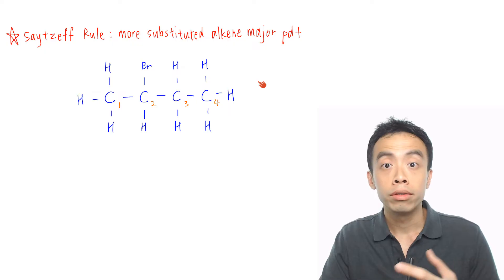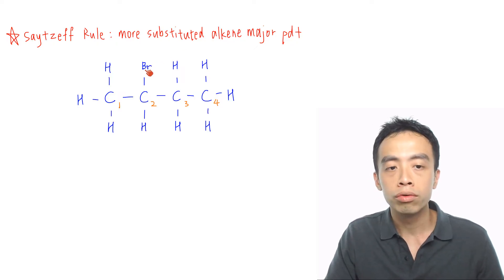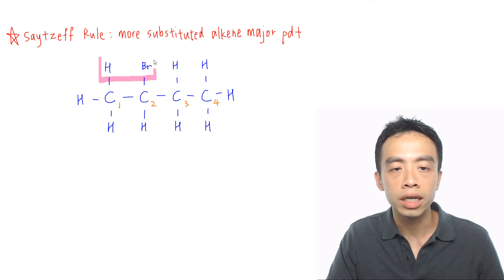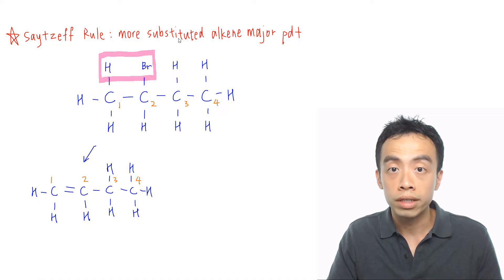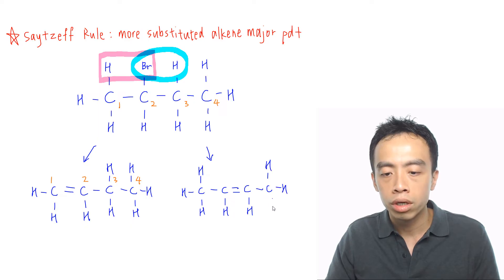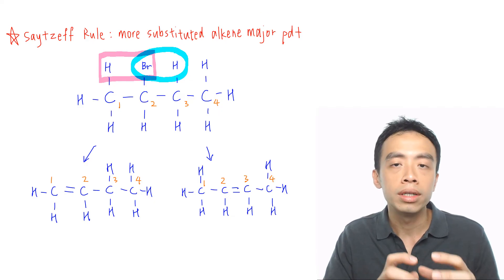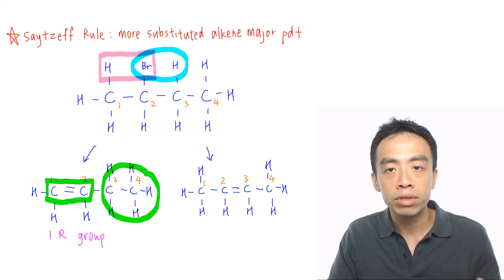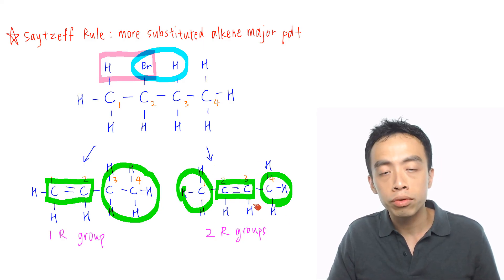Saytzeff Rule: How to predict Major Product for Elimination Reaction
Elimination Reaction for some alcohols and alkyl halides will result in different alkene products, and Saytzeff or Zaitsev Rule is used to determine the major product.

Saytzeff or Zaitsev Rule states that the more substituted alkene will be the major product. So by looking at the number of alkyl groups attached to the alkene, the degree of substitution and hence major and minor products can be determined.

For a step-by-step guide to predict the major product using Saytzeff Rule, check out this video lesson now!

Topic: Alkenes, Organic Chemistry, A Level Chemistry, Singapore

Do you know you can learn A Levels Chemistry Concepts under a minute?

I am also conducting A Level Chemistry classes at Bishan Central, Singapore. With my years of experience tutoring hundreds of JC students since 2010, I am confident that I can make H2 Chemistry Simpler for you too! For more information please visit: